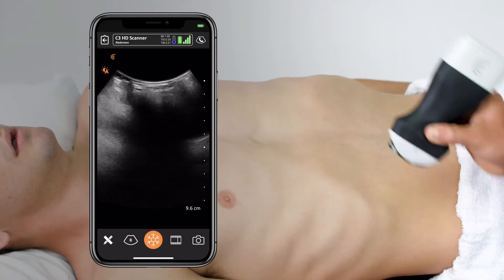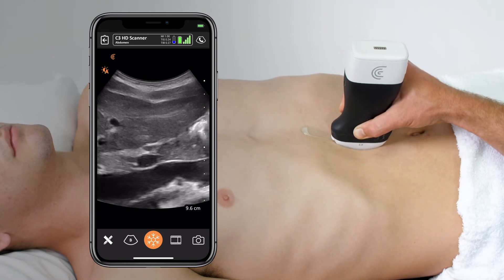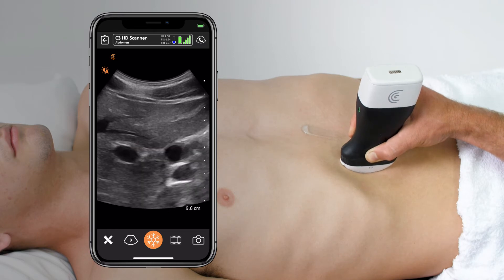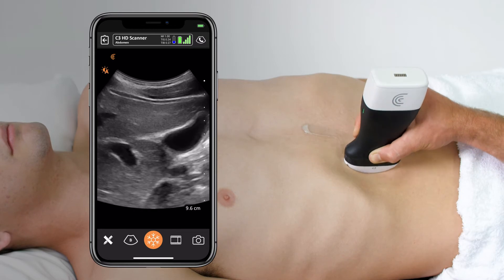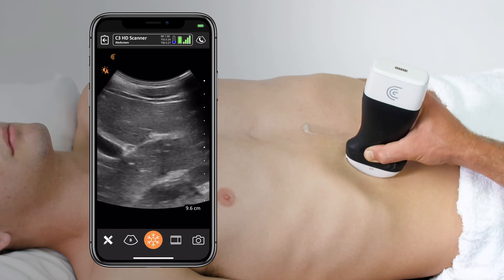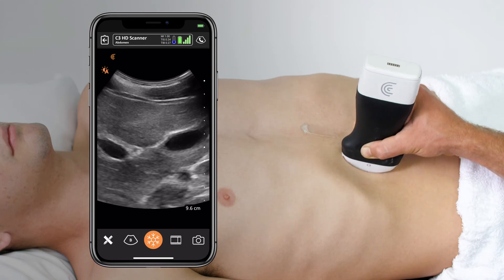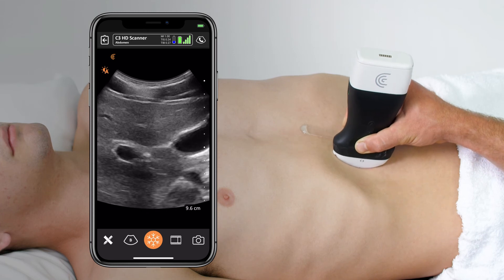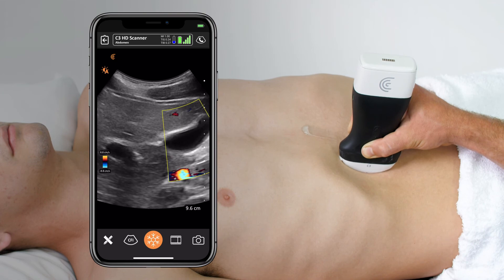Scanning Technique: Gallbladder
Scan the gallbladder in patients with epigastric, right upper quadrant, or right flank pain or have unexplained sepsis or delirium. Follow the caudal edge of the liver from its medial tip and identify the gallbladder connected to the portal vein. Biliary findings can range from cholelithiasis to cholecystitis to signs of choledocholithiasis.